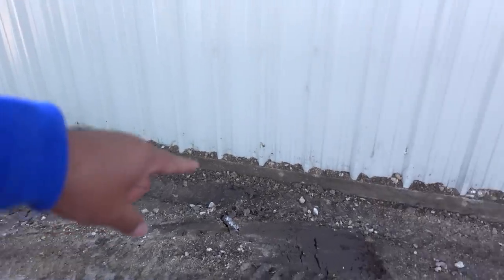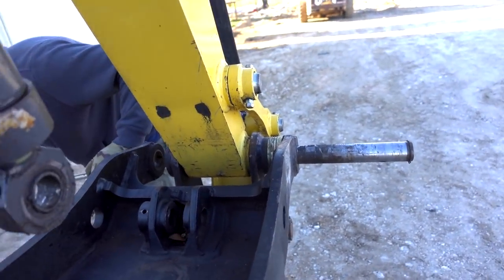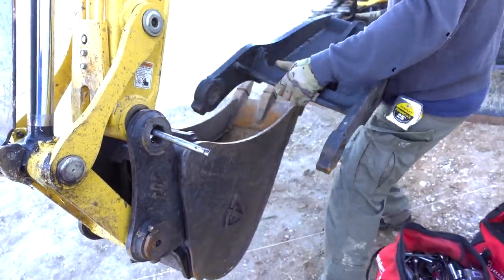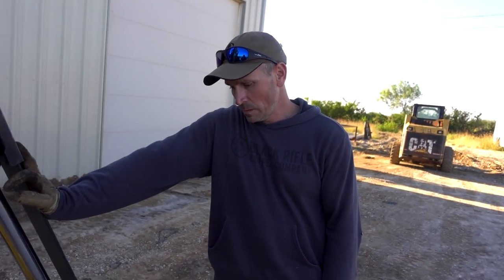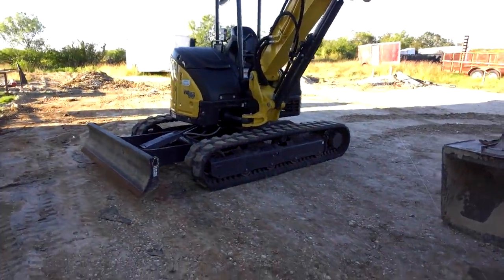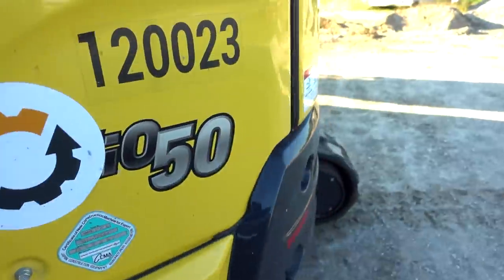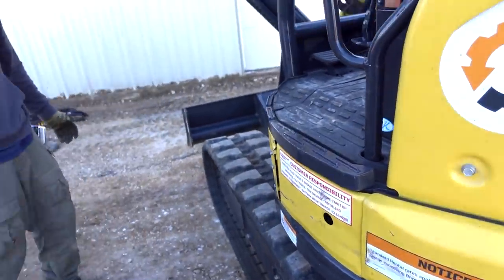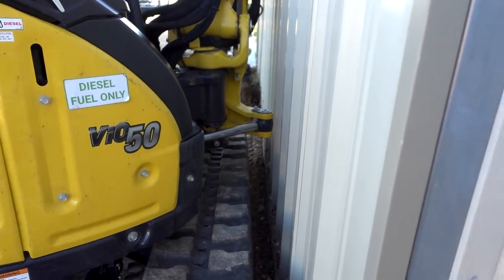Expanding the machine shop 2 | Cortina Precision